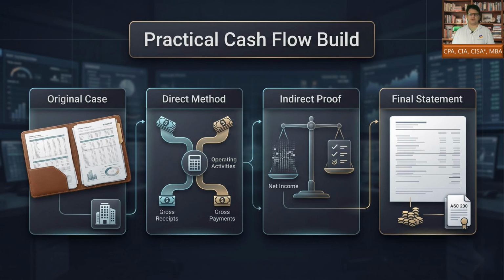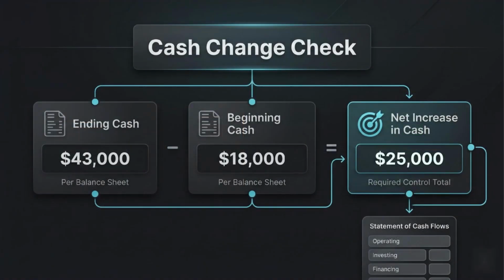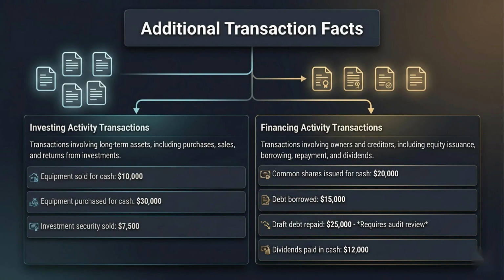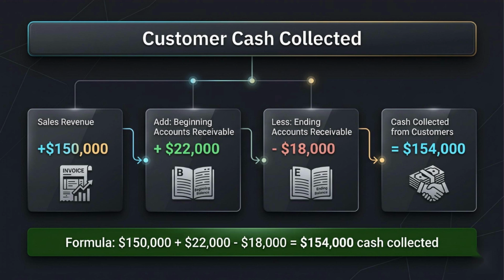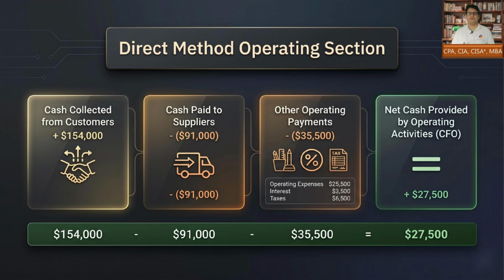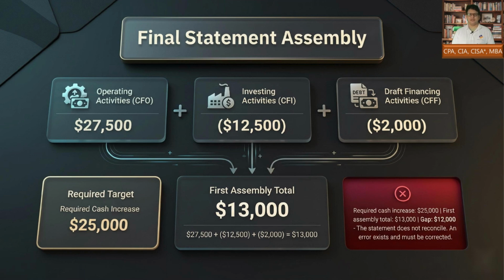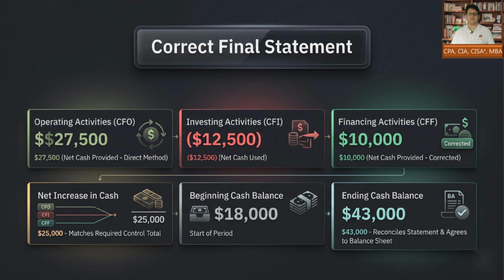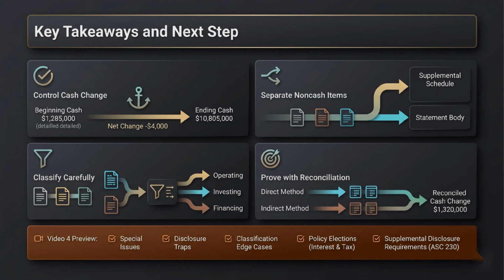ASC 230 Practical Example: Build a Full Statement of Cash Flows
US GAAP complete course.
Detailed US GAAP full free course.

In this ASC 230 lesson, we prepare a full Statement of Cash Flows using a practical original case under US GAAP.

This video walks through Riverstone Components Inc., a fictional teaching company, and shows how to move from accounting data to a complete cash flow statement. You will learn how to establish the cash change control total, organize income statement clues, read working capital changes, classify investing and financing transactions, separate noncash items, build the direct method operating section, and prove the result with the indirect method.

This lesson is useful for accounting students, CPA candidates, finance professionals, auditors, reporting teams, and anyone who wants to understand how ASC 230 works in an actual cash flow preparation problem.

Key topics covered:

ASC 230 practical cash flow preparation
Beginning cash to ending cash control total
Direct method operating cash flows
Cash collected from customers
Cash paid to suppliers
Other operating payments
Investing activities classification
Financing activities classification
Noncash investing and financing disclosures
Correcting a noncash note conversion error
Final CFO, CFI, and CFF reconciliation
Indirect method proof of operating cash flow

This lesson is part of the Commerce Regiment US GAAP learning series.

Chapter Timestamps

00:00 Practical cash flow build introduction
00:41 Learning path
01:28 Riverstone case setup
02:11 Cash change control total
02:59 Income statement clues
03:55 Working capital clues
04:55 Additional transaction facts
05:47 Noncash facts
06:34 Customer cash collected
07:24 Supplier cash paid
08:20 Other operating payments
09:10 Direct method operating section
09:55 Investing activities
10:43 Financing activities first draft
11:26 First statement assembly
12:13 Audit adjustment
13:04 Corrected financing section
13:55 Correct final statement
14:48 Indirect method proof
15:42 Key takeaways
16:40 Next video preview

Next video:

ASC 230 Special Issues and Disclosure Traps. After building a full cash flow statement, the next episode moves into the areas where classification and disclosure errors often occur, including gross versus net reporting, cash flow per share, hedging cash flows, foreign currency effects, consolidated cash flows, and disclosure risks.